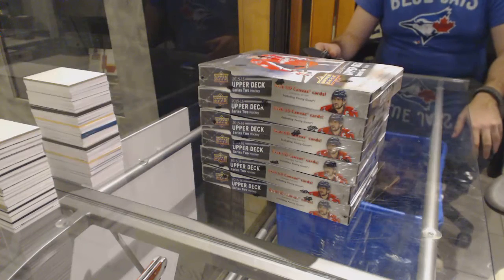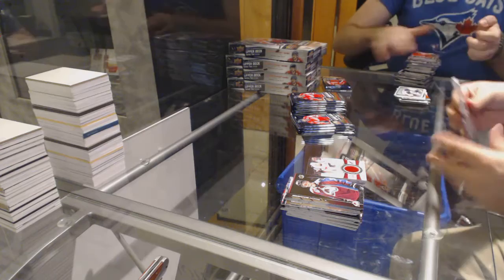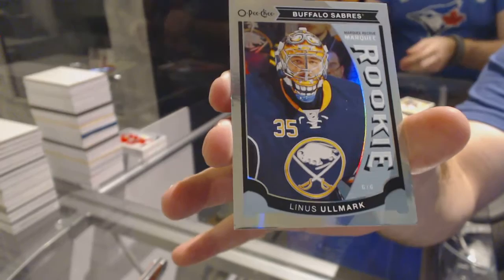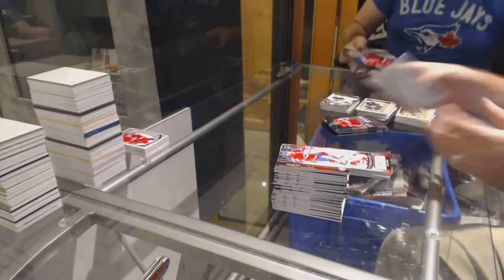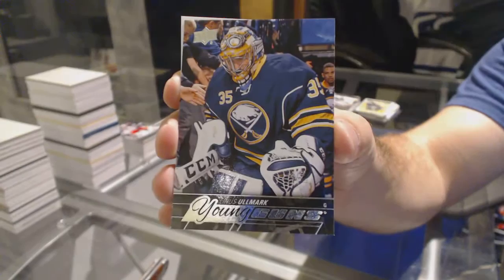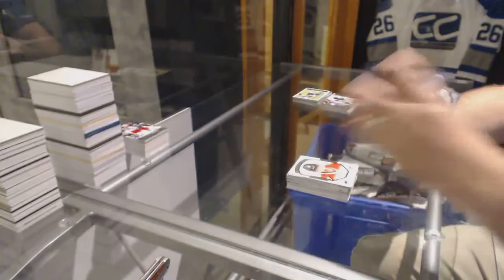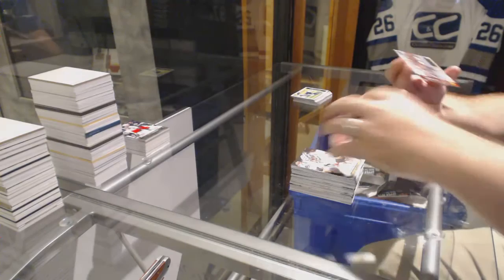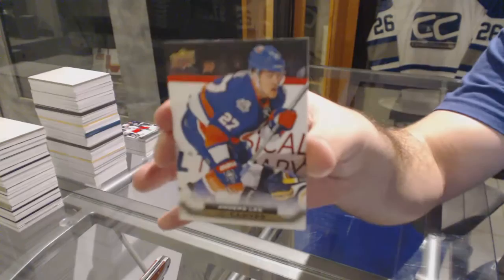15-16 Upper Deck Series 2 6 Box Half Hockey Case Break - C&C GB #5837